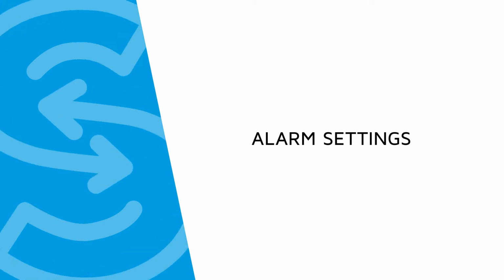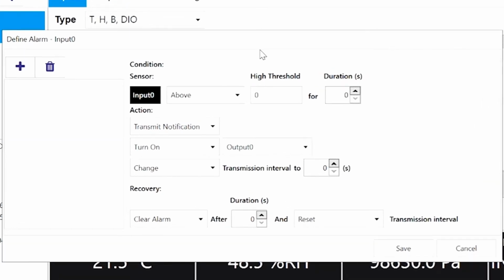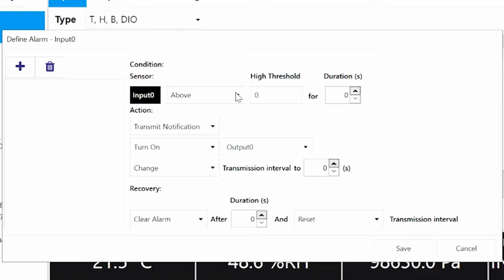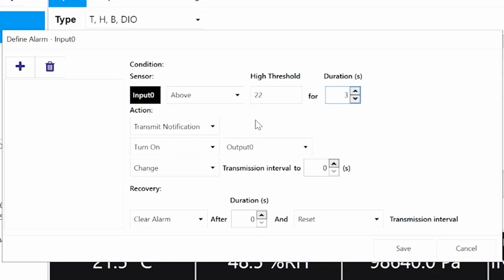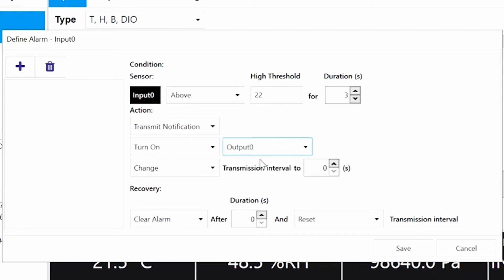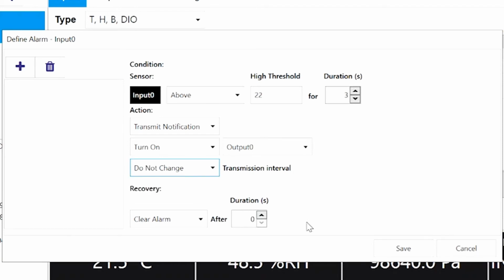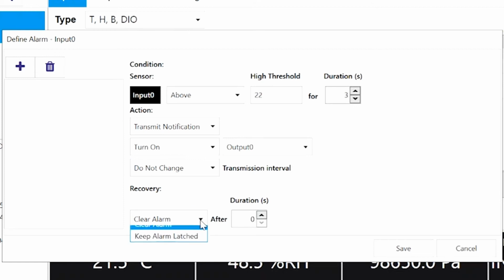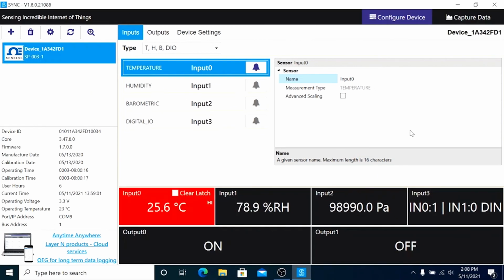SYNC Configuration Software Overview | Part 4: Alarm Settings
In this video we take you through the process of setting and configuring alarms in Omega's SYNC Configuration Software.